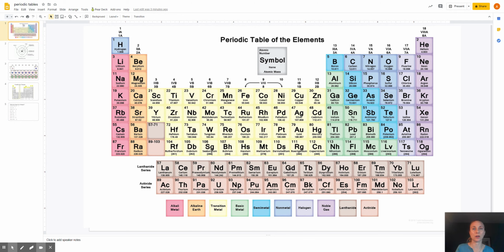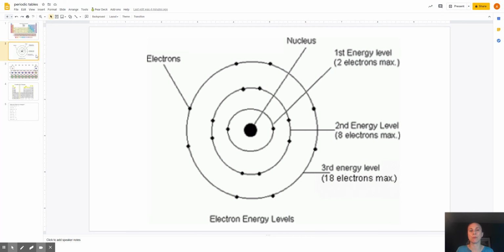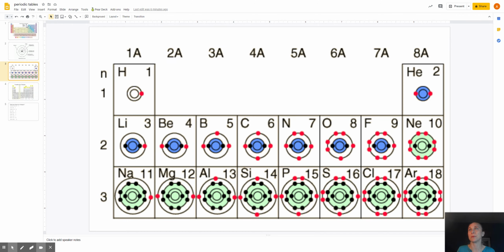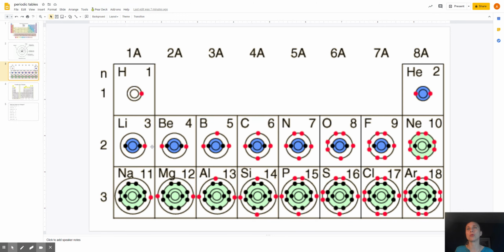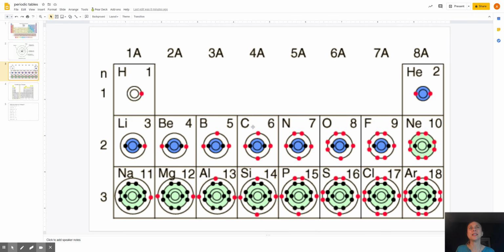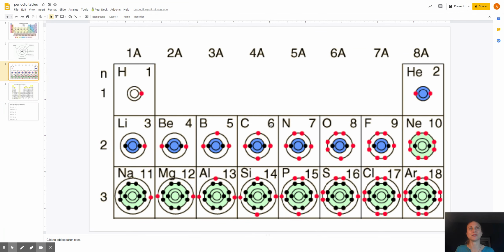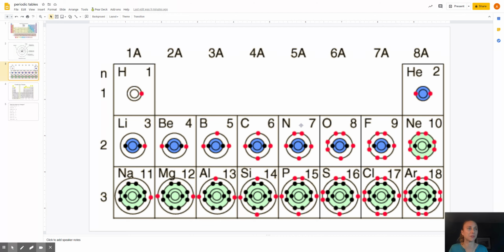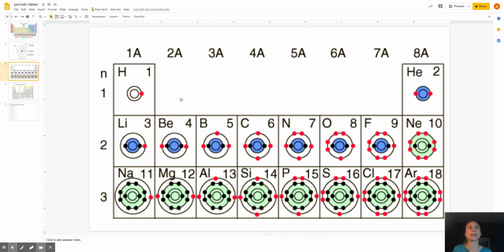Finding Ion charges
Figure-out how to find ion charges by using the periodic table for Mrs. Barnes' high school chemistry class